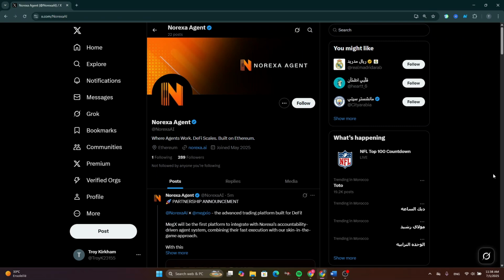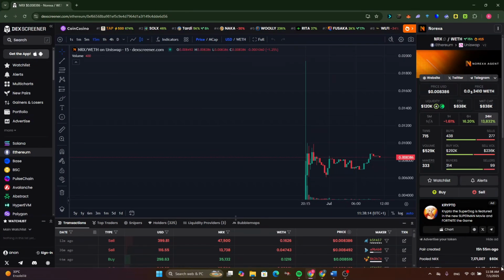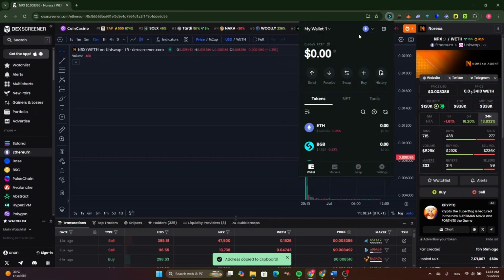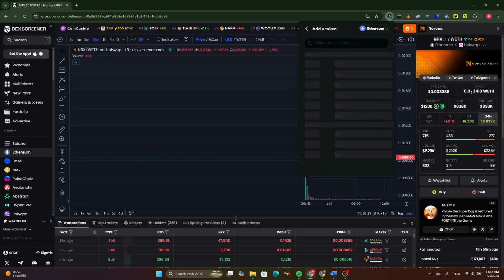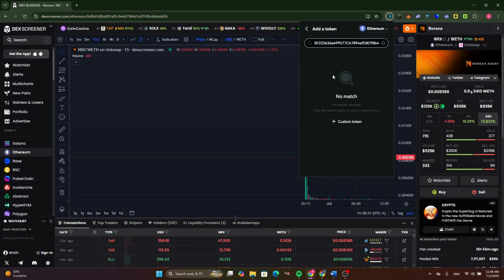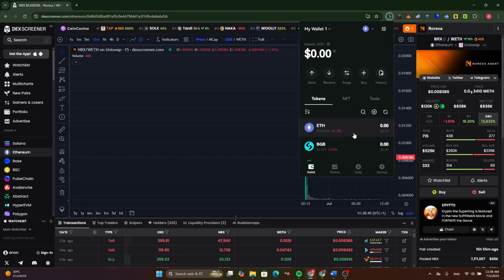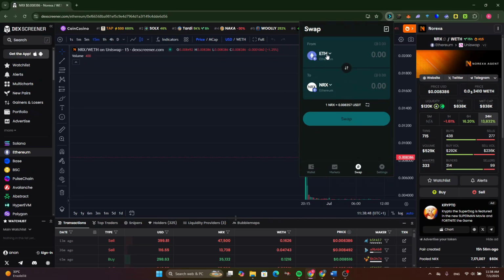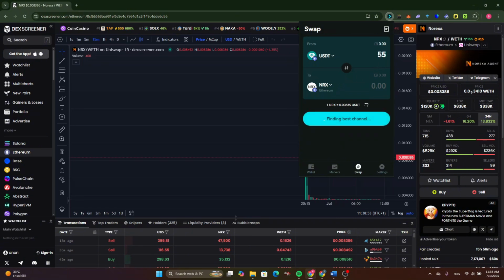How To BUY $NRX – Norexa TOKEN CRYPTO COIN IN 60 SECONDS